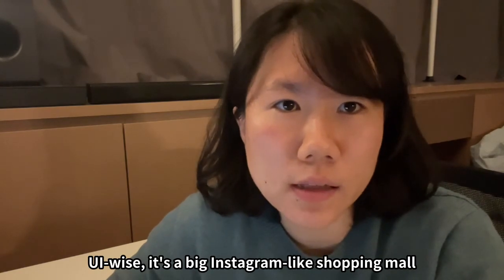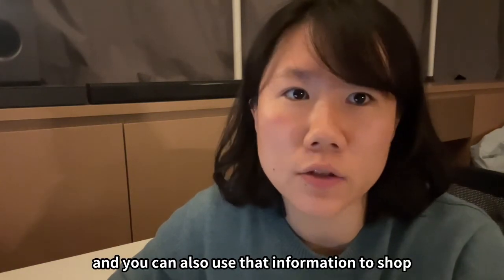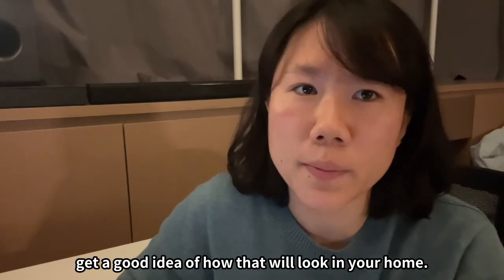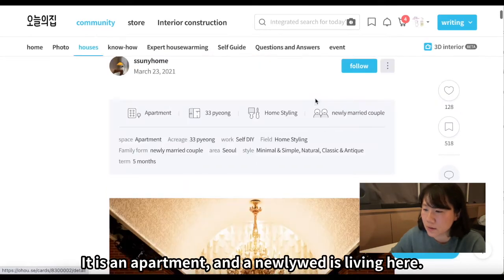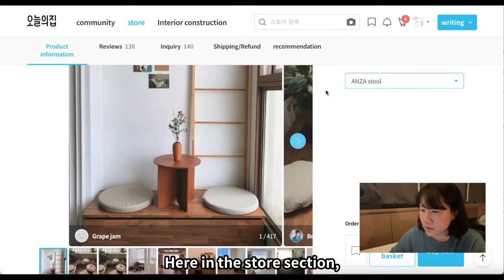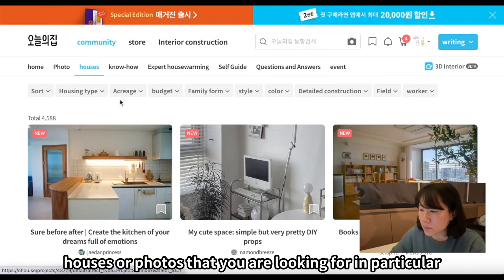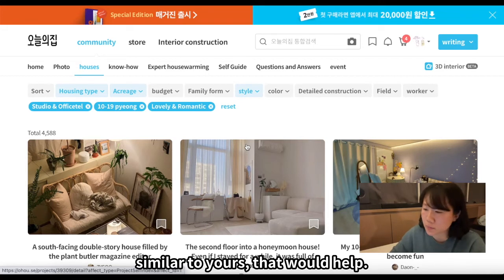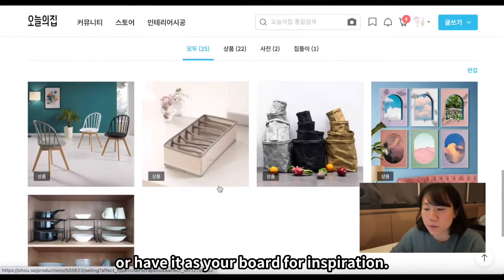[KOREAN LIFE 101] (EN) / Come to 1000 Aesthetic Korean House, Home, and Apartment Tours With Me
Enter CODE : FA34NU1I (when signing up)

Today’s House is a very popular app in Korea,
The app has hit 10,000,000 downloads.
There are ENDLESS pictures and video tours of Korean
houses, officetels, and apartments, so feel free to tour around
and get ideas on home decorating!